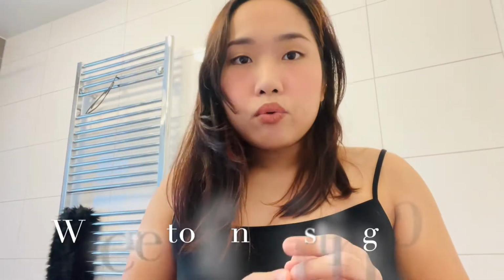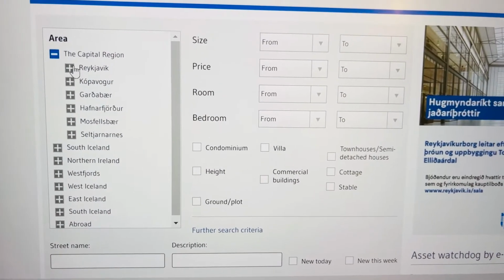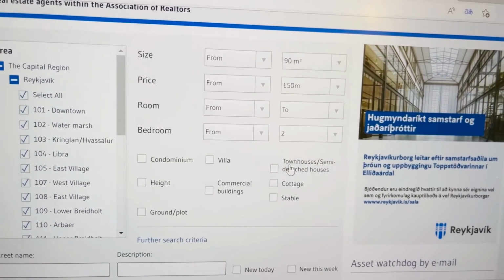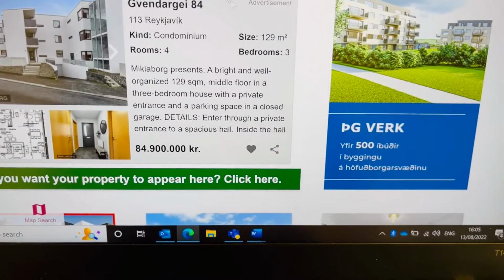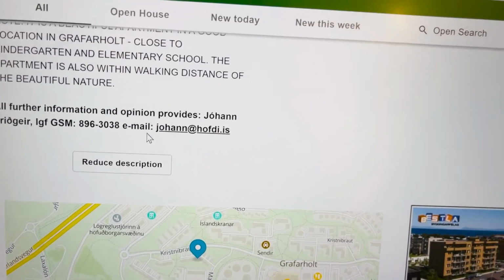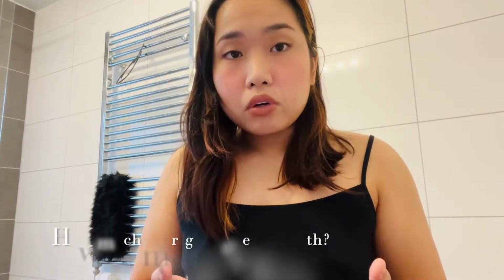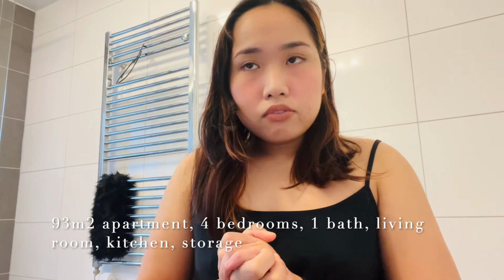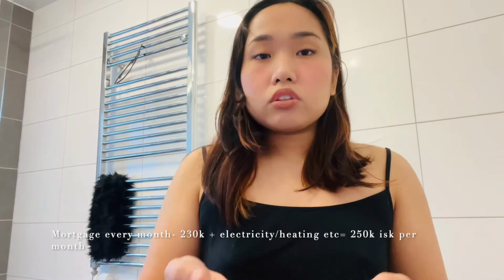BUYING AN APARTMENT IN ICELAND/first time buyer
Pros and cons, how, is it worth it?